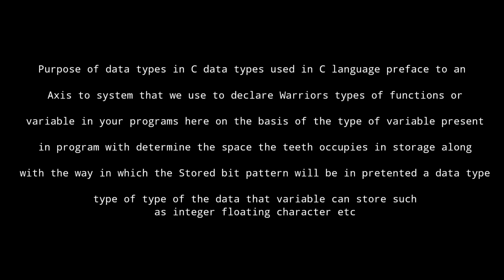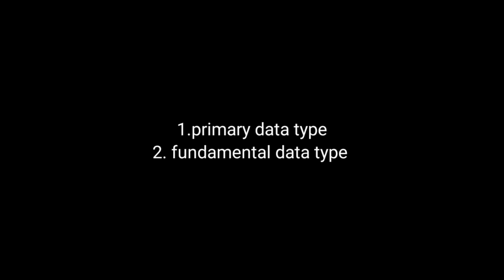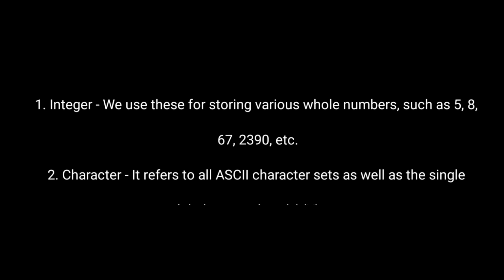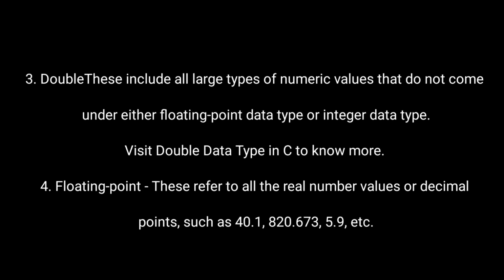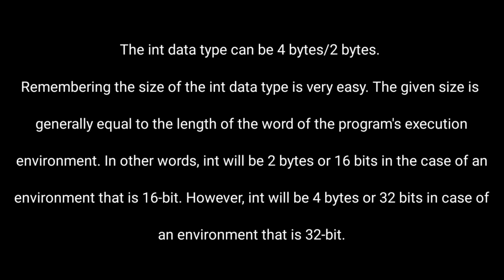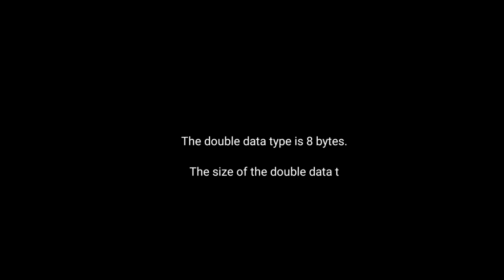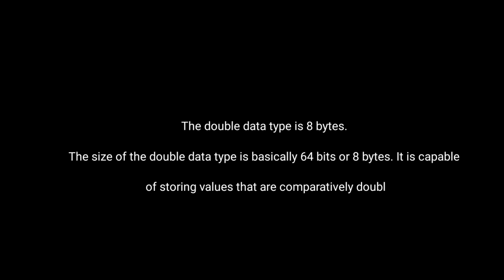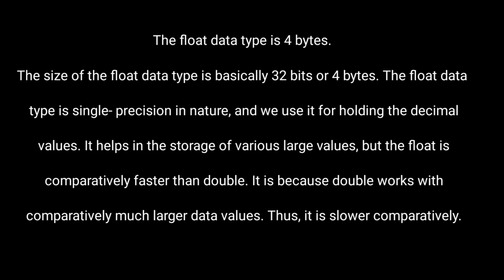data type in c program